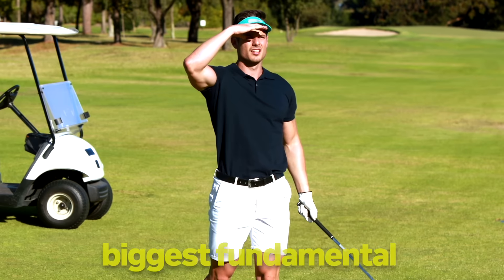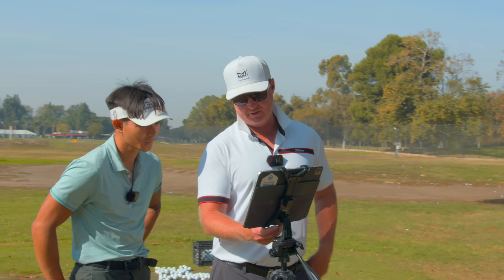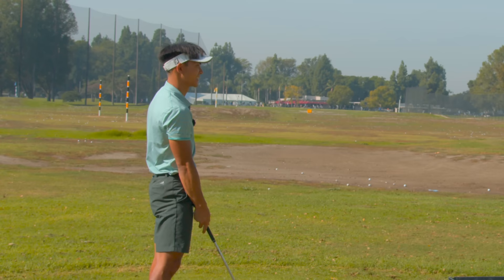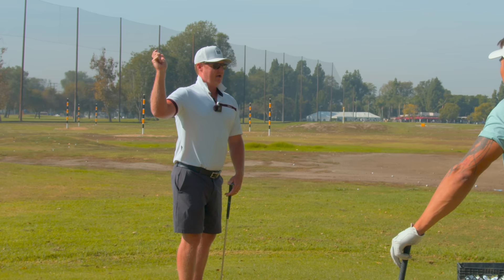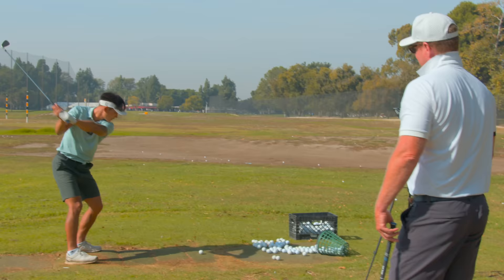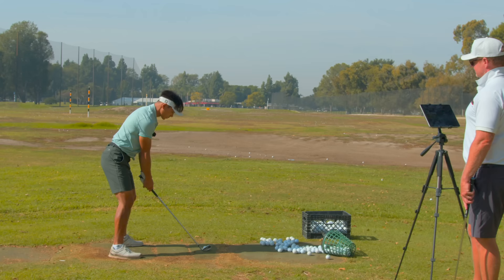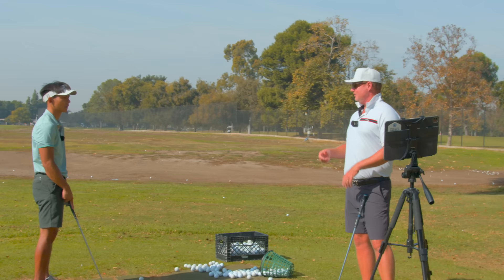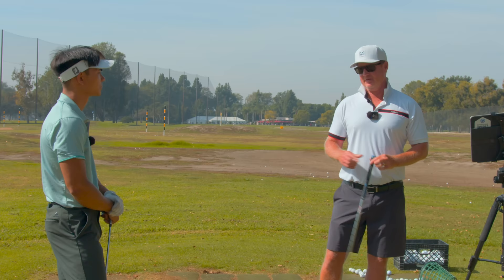I CRACKED Golf’s Biggest Fundamental By Finding This Master Coach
Today I take another golf lesson from my golf coach to go over the biggest fundamental in golf, contact. He fixes it with golf drills, golf tips, and working on getting my weight to the lead side. We also go over rotation, and fixing my address position so that I have a better start line!

CHAPTERS

00:00 Introduction
00:50 Golf Swing Review
01:26 Reasons why I'm hitting pulls in my shots
02:01 Golf Swing Analysis Part 1
04:03 Down the Line View of my Golf Swing
04:27 Golf Swing Analysis Part 2 - hand path
05:02 THE FIX!
07:19 Adding the fix to my golf swing
08:23 Golf Swing Analysis Part 3
09:30 How to get shaft lean with your swing
10:10 Quick Recap on the FIX
12:05 How You Can Change Wrist Angles at Address to Fix Ball Path
13:30 DRILL For the FIXES!!
14:22 Where to feel pressure when getting to your lead side
15:36 Changing my exit point in my swing
17:20 What you should be taking away from your golf lessons
18:44 Adding another piece at address
21:08 Golf Swing Analysis Part 4
23:58 The TRUTH ABOUT ROTATION VS Social Media
25:38 Problems with players that go too much lateral in golf swing
28:05 Key points around the golf swing

Follow Dana on IG: @danadahlquist
Follow Dana on Youtube:@ddahlquist